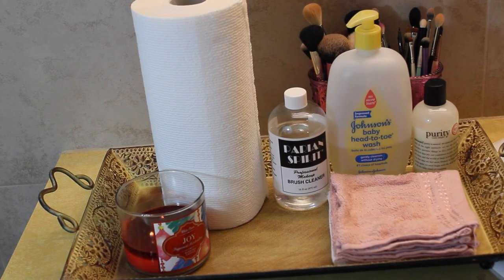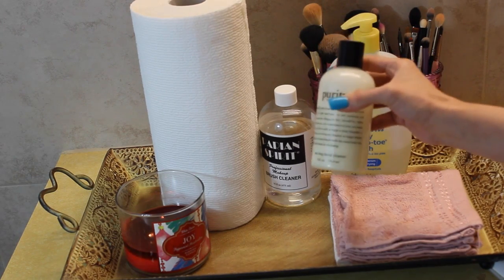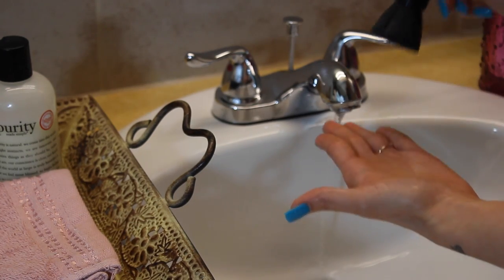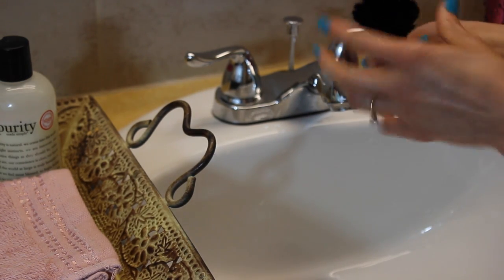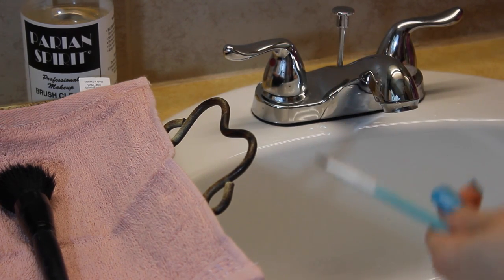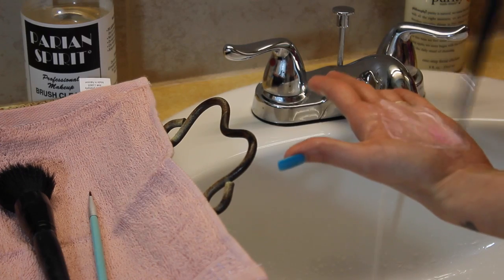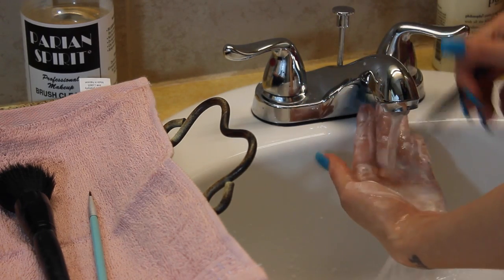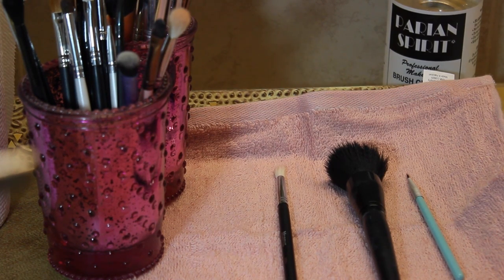HOW TO CLEAN MAKEUP BRUSHES | FAST AND AFFORDABLE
💖💖💖💖HI CUPCAKES!!! OPEN Please

WANT TO SEND ME CUPCAKE MAIL?

PinkBabyGlam
Port Richey FL, 34673

As soon as I start receiving Cupcake Mail from you all I will start opening them and thanking you on camera 😘 If you choose to send anything I will also be sure to write you back 💋I look forward to opening your mail and hearing from soon!!

Periscope ...Live chat app : Pinkbabyglamxo
Snapchat : countrybabe6989 after you add me I will come up as my name here and everywhere else :)
Tumbler : pinkbabyglam6989

-Johnson and Johnson head to toe baby soap : Walmart or any drugstore

-Purity Face wash*holy grail must have product!!!